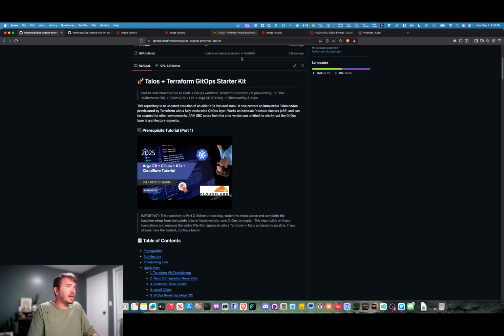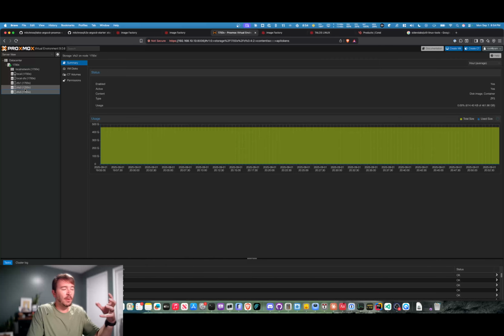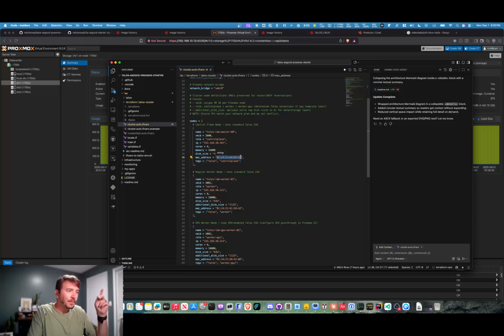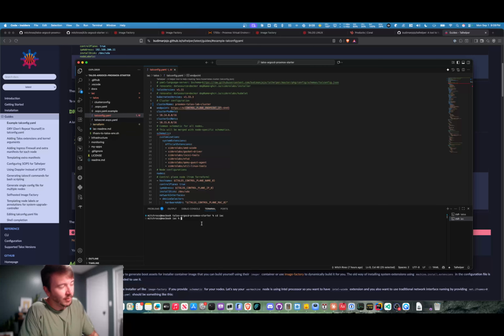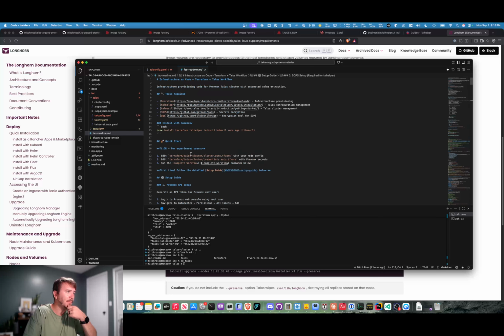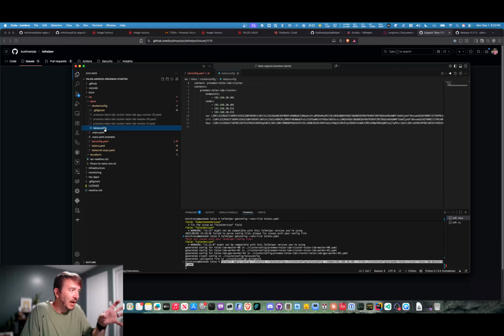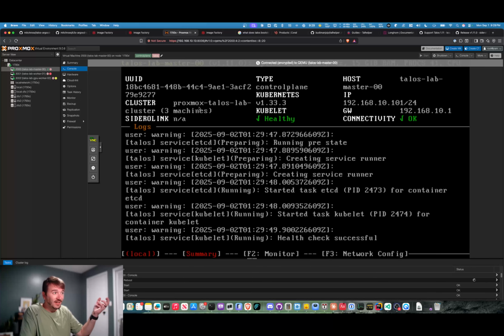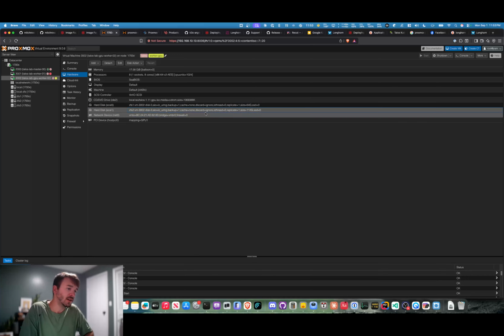Complete Kubernetes GitOps Setup Guide Part 2: Talos OS 1.11, Proxmox & Terraform (2025)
Welcome to Part 2 of the Ultimate Kubernetes HomeLab series! In this video, we're taking the next step by automating our infrastructure with Terraform. Learn how to deploy a secure, immutable Kubernetes cluster using Talos OS on Proxmox.

We'll walk through building a custom Talos OS image, configuring Proxmox with ZFS, and using Terraform to spin up our virtual machines automatically. Plus, I'll show you how to integrate Longhorn for persistent, distributed storage for your applications.

This guide is perfect for anyone looking to build a powerful and resilient Kubernetes environment from the ground up.

TIMESTAMPS:
[01:15] - What is Talos OS?
[01:38] - Building a Custom Talos ISO with Image Factory
[05:30] - Setting Up Proxmox & ZFS for Longhorn
[08:53] - Automating VM Deployment with Terraform
[15:58] - Applying Initial Configuration with `talosctl`
[32:13] - Bootstrapping the Kubernetes Cluster
[40:12] - Integrating Longhorn for Persistent Storage